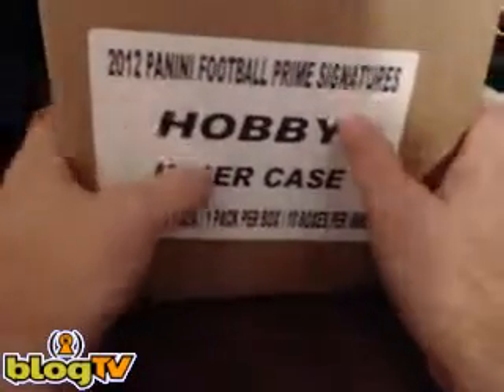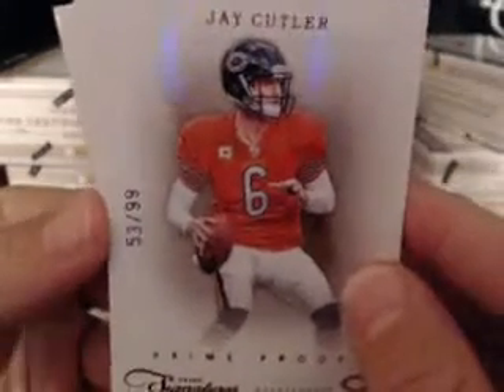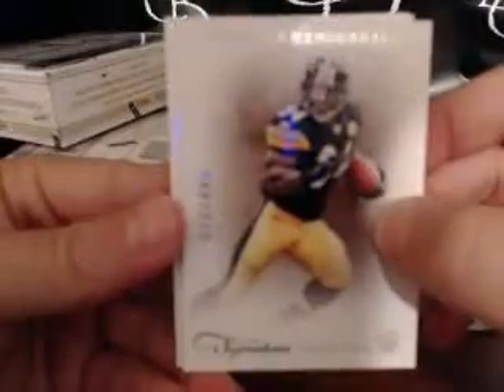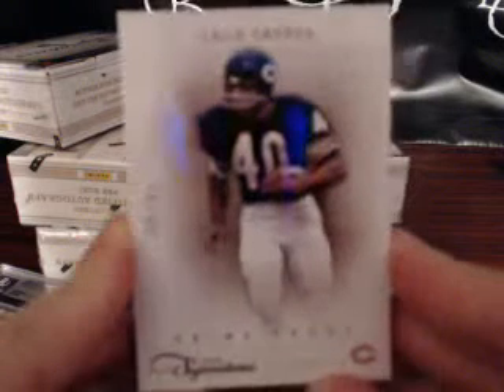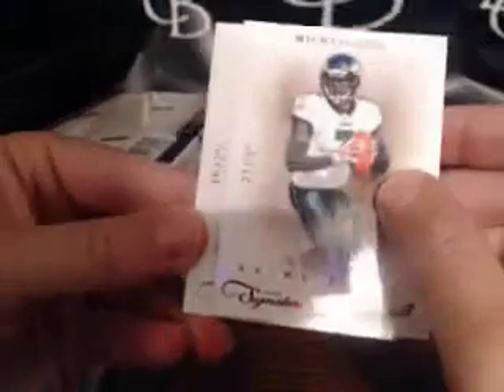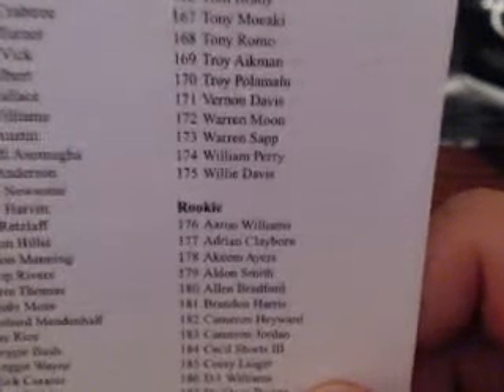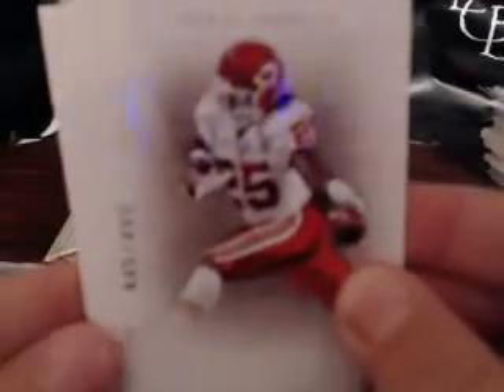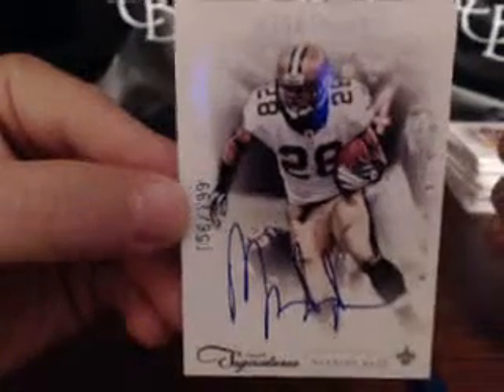2011 Panini Prime Signatures Football 10 Box Case Break #11